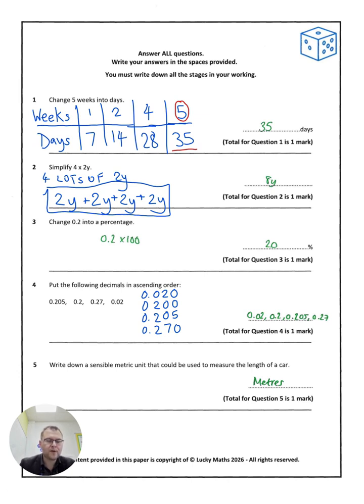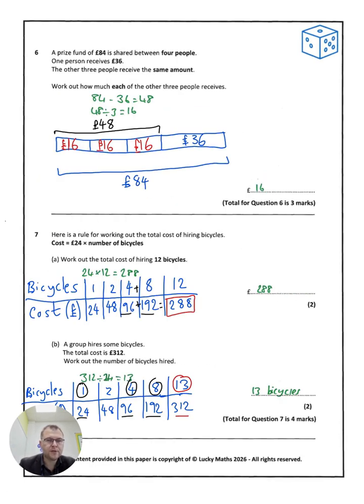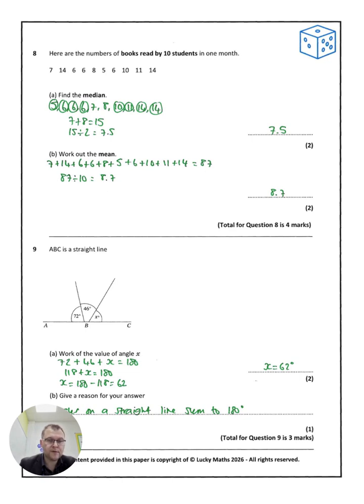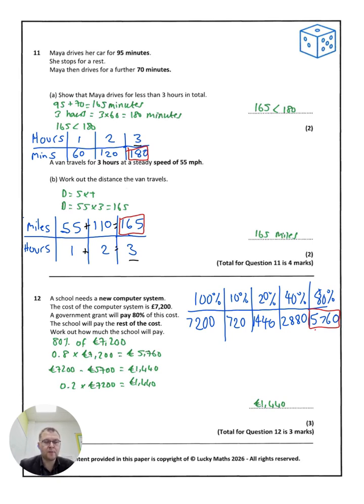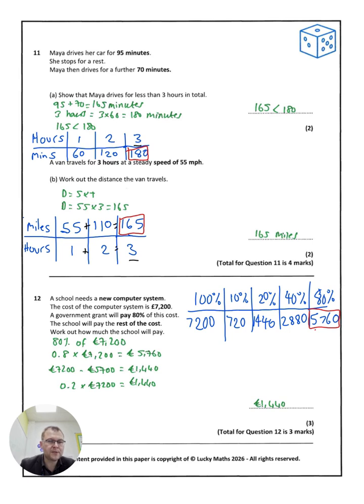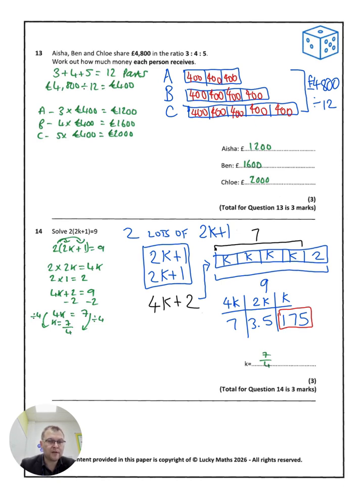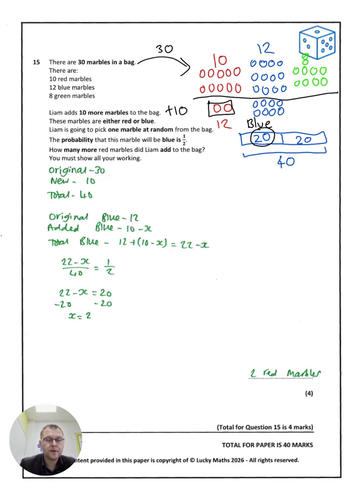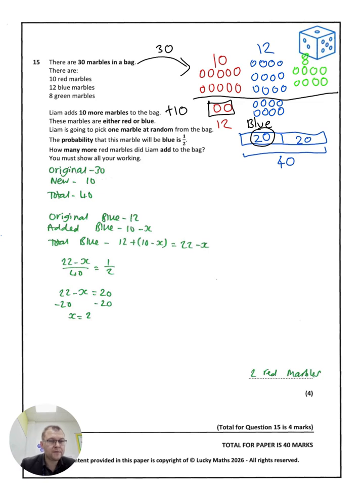Lucky Maths Half Paper 1a Calculator Solutions